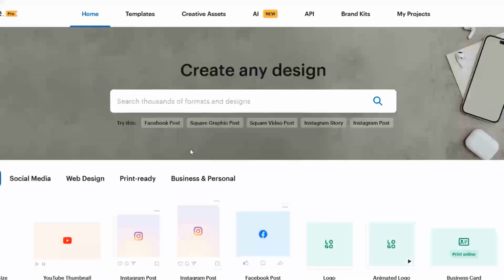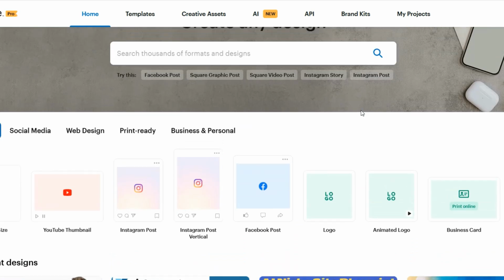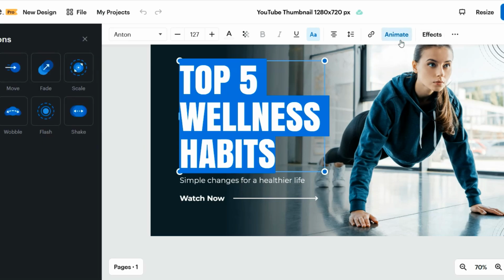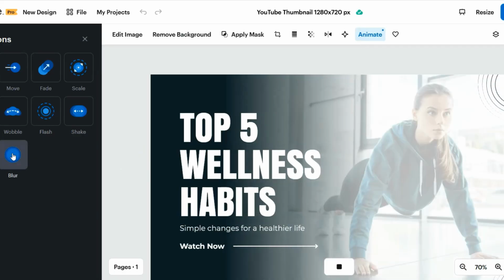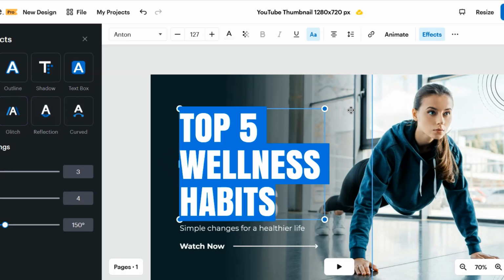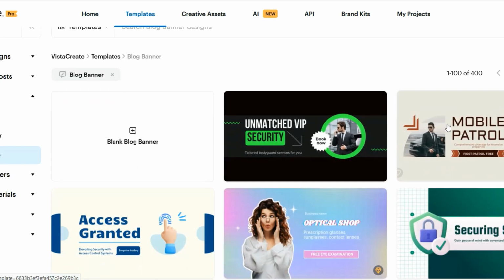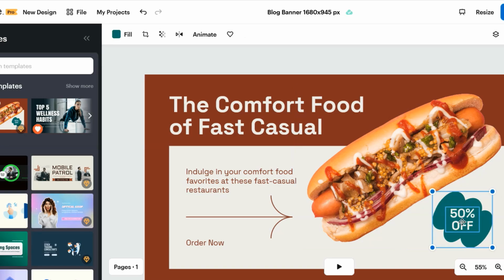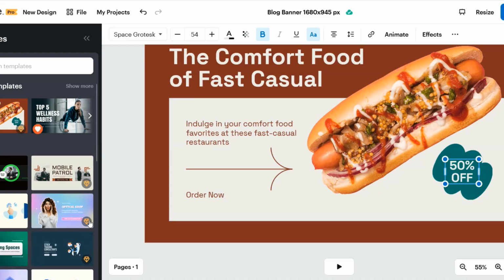vistacreate animation : how to create vistacreate animation | vistacreate animation tutorial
Learn  vistacreate animation : how to create vistacreate animation thumbnails, banners, and more with Vista Create! This step-by-step tutorial shows you how to use animation tools to make your YouTube content and website visually stunning. Whether you're designing a blog banner, thumbnail, or poster, you'll discover simple techniques to bring your visuals to life and captivate your audience.

In this video, you’ll learn:
- How to animate text and images in just a few clicks.
- Tips for customizing Vista Create templates for professional results.
- How to maximize your channel’s success with visually engaging content.

Perfect for creators looking to boost YouTube growth, enhance content creation, and get more views with standout designs. Vista Create offers both free and paid options, making it accessible for any budget.

Ready to elevate your designs? Watch now and start creating animations that grab attention! Let’s create something amazing together!

CHAPTERS:
00:00 - How to Create Animation
00:54 - Animate a Thumbnail Tutorial
03:18 - Animate a Banner Design

**Resources & Links:**
🔗 Start your online journey with our recommended tools: